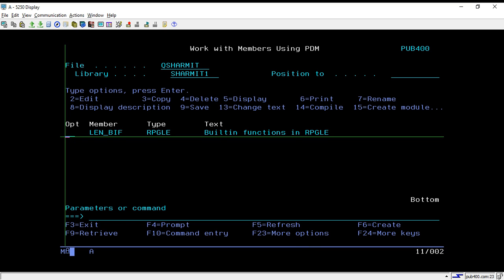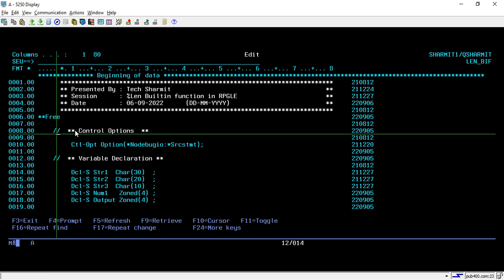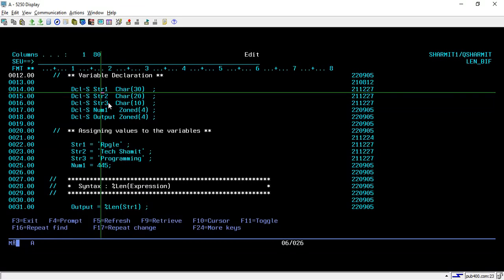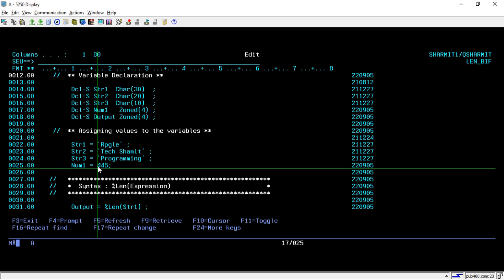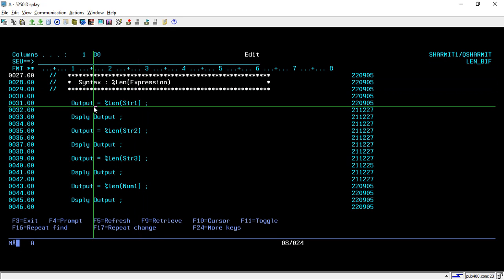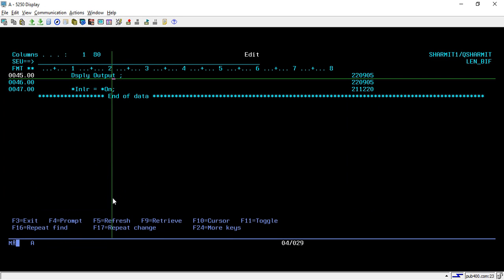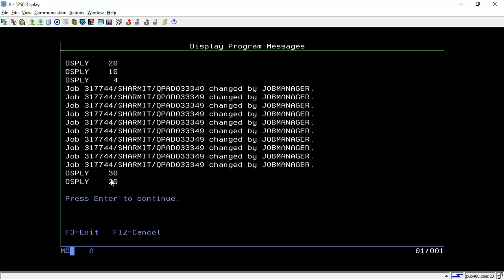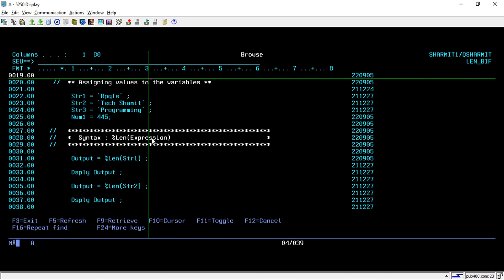IBMi (AS400) - %Len Built-in function | built in functions in rpgle | as400 for beginners in English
1. Introduction of %Len Built-in Function in English.
2. Basics of built-in functions.